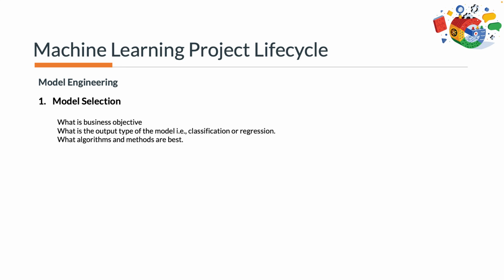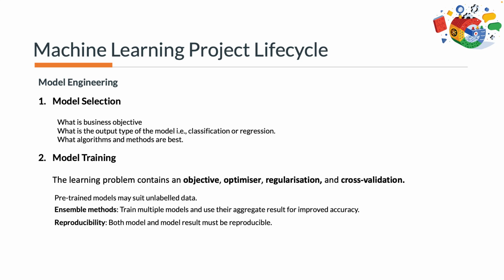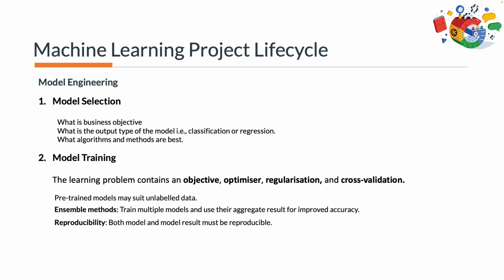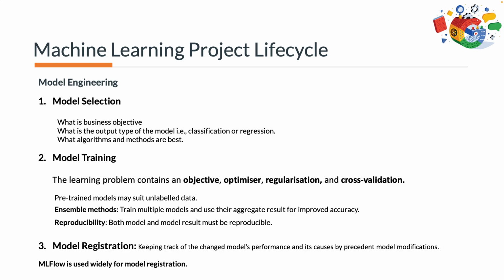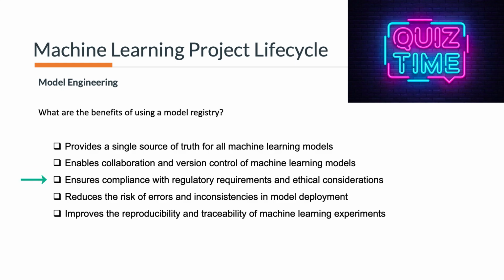Model Engineering in Machine Learning Product Development (Lecture 27)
If you want to delve into machine learning model engineering, look no further than CRISP-ML: Model Engineering in Machine Learning. This comprehensive guide offers invaluable insights and practical techniques to help you navigate the complexities of model development. CRISP-ML provides a step-by-step approach to streamlining machine learning workflows, from data preprocessing to model evaluation. Discover effective strategies for feature engineering, hyperparameter tuning, and model selection, all aimed at optimising your models for peak performance. Elevate your machine learning expertise with CRISP-ML and unlock the full potential of your models.